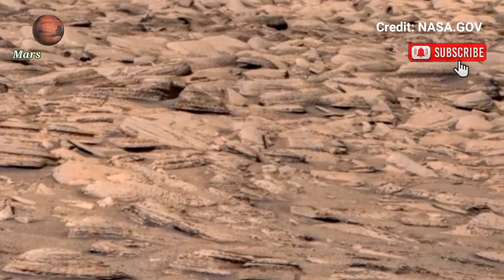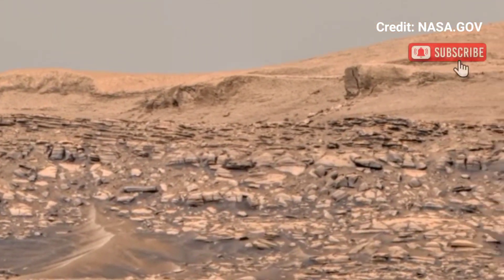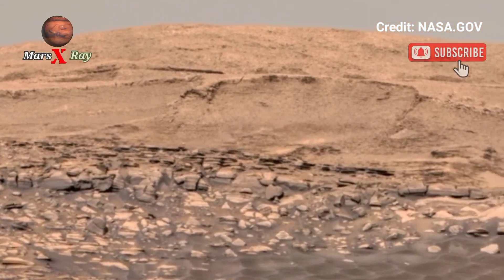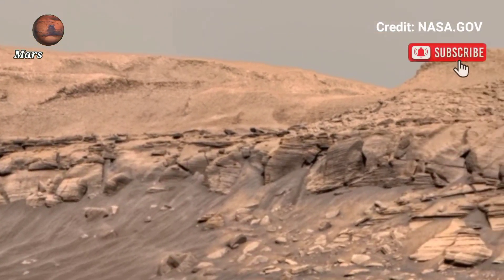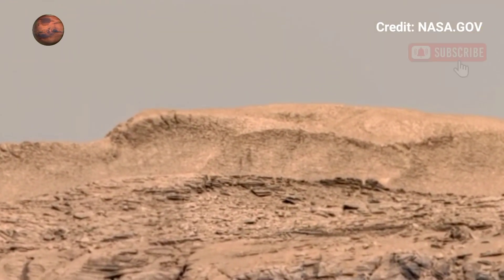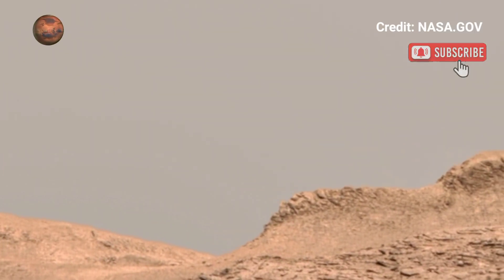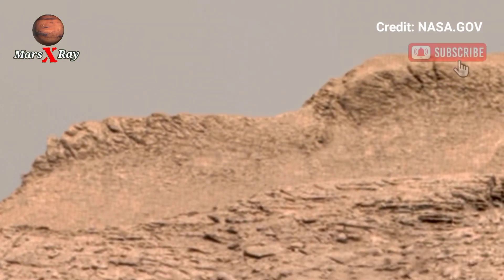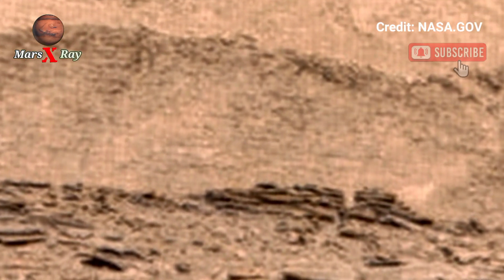NASA Mars Breathtaking Panoramic View of Mars Landscape from Perseverance Rover Sol 1562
Thanks ❤❤

CREDIT: nasa.gov